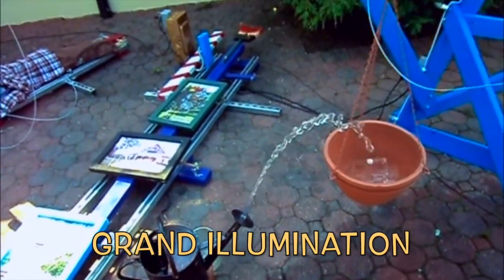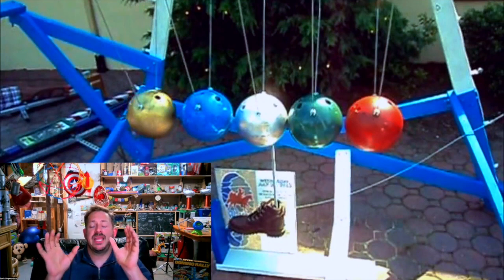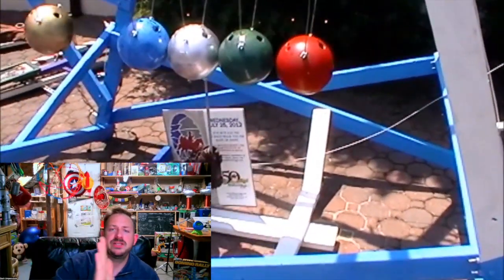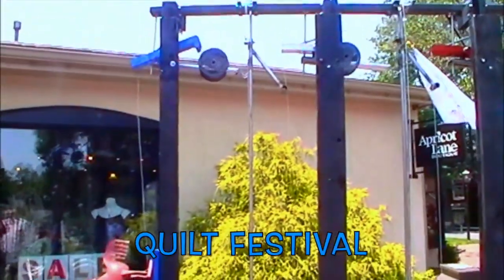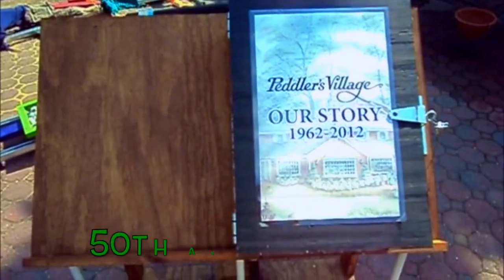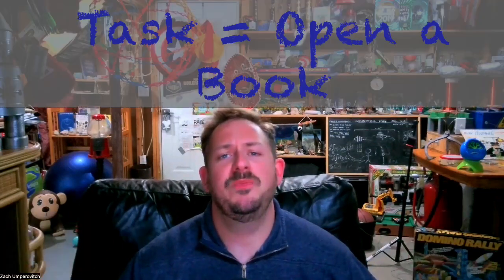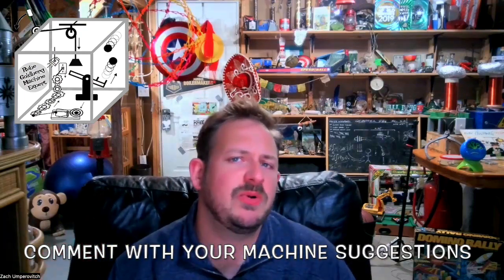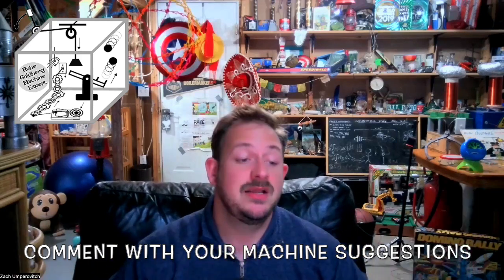Opening a Book Machine Walkthrough | Rube Goldberg Explanation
How complicated could it really be to open a book? Let's just say we used no less than different 7 bowling balls...Featuring a giant Newton's Cradle, plus bowling balls traveling through a functional rotating 18ft water wheel, this machine pays tribute to all of the festivals & events Peddler's Village plays host to annually. All of this done with the incredibly simple task of opening a book.

Such festivals include: Strawberry Festival; Apple Festival; Hanging Flower Basket Display; Scarecrow Display and Competition; Artwork Festival; Grand Illumination; Christmas Celebration; 5K Walk/Run Event; Quilt Competition and Display; January Sales Event; Sidewalk Sale; Celebration of Freedom; and Photo & Memories Competition.

This machine was displayed in 2012 at Peddler's Village to celebrate their 50th anniversary

RubeGoldbergMachineExpert.com
Zyynlabs.com